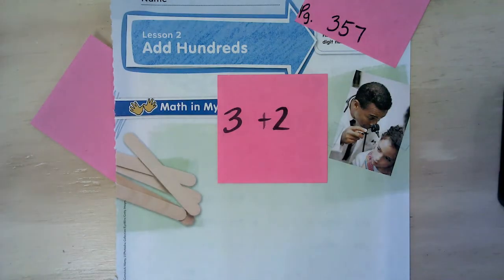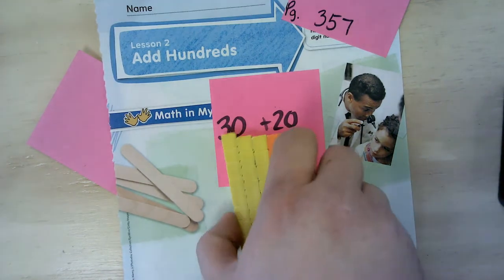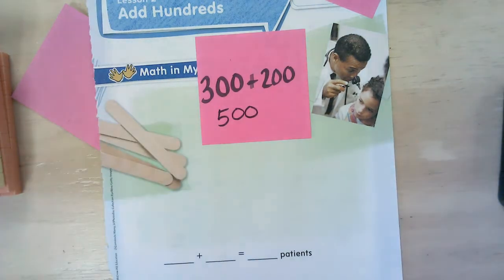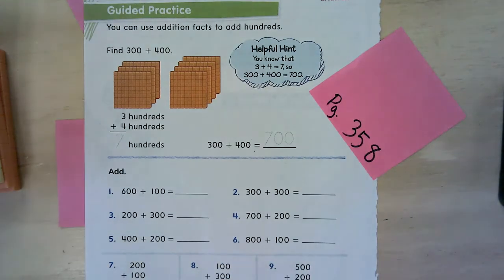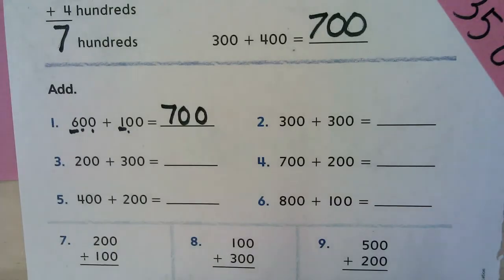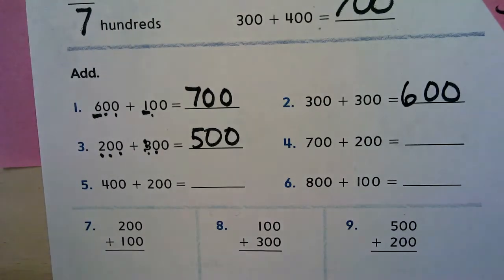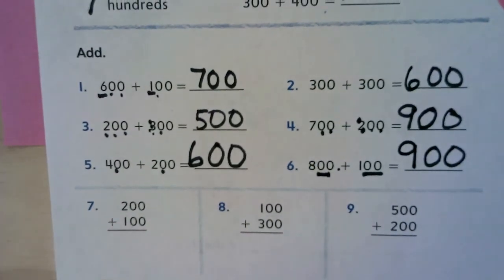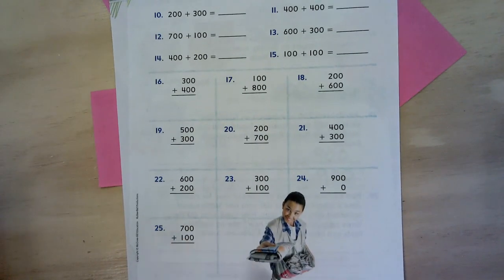Chapter 6 Lesson 2 MyMath